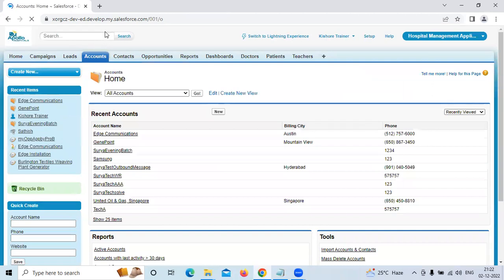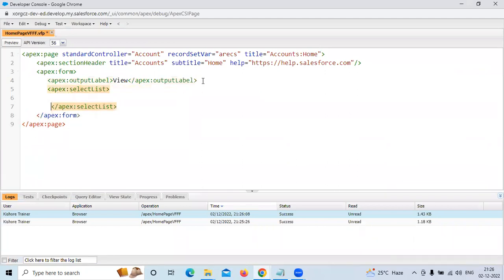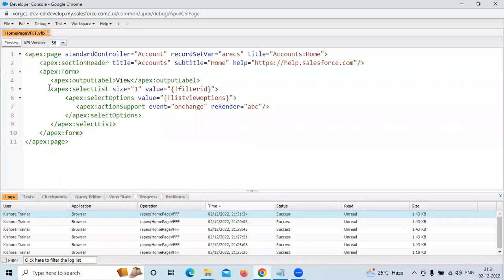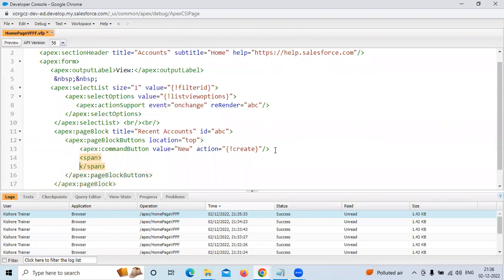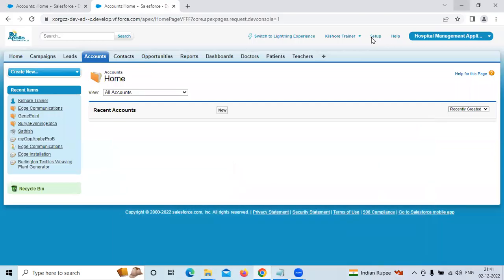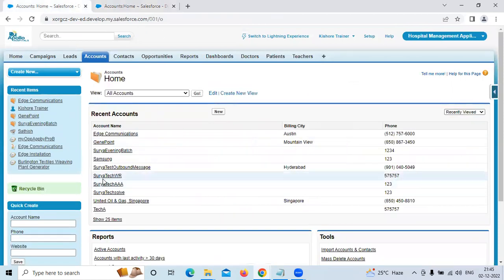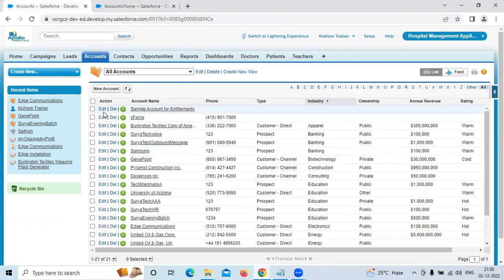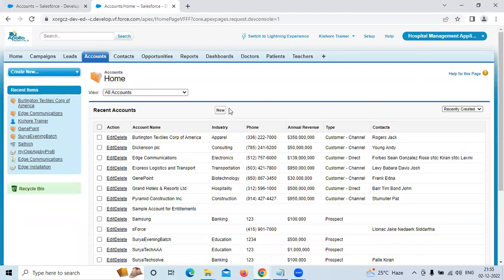The untold oops bug mafia oops! my bad Oops Salesforce